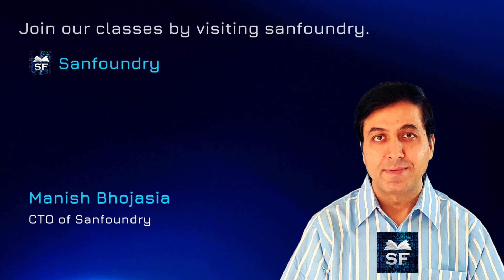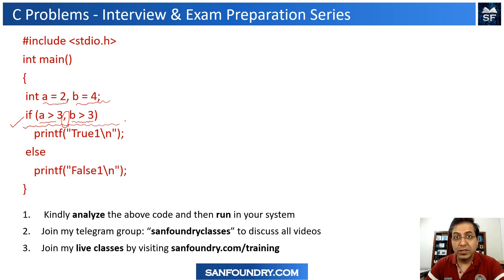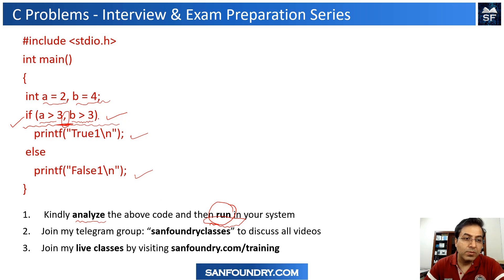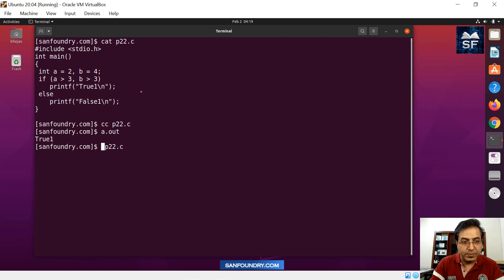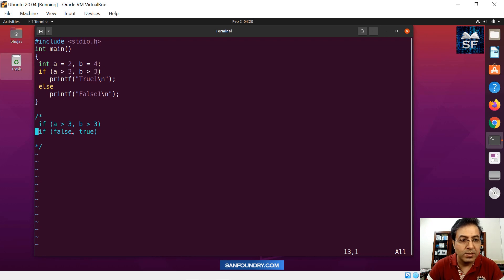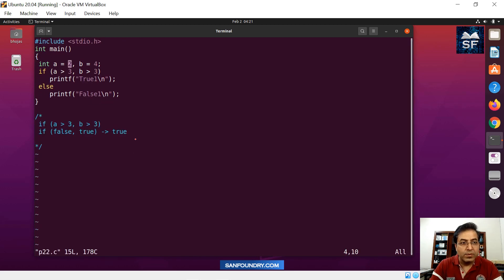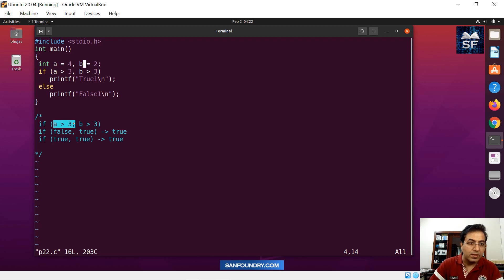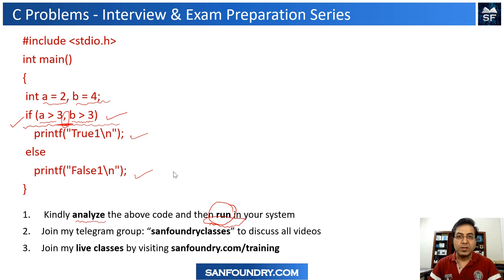C Interview Question 22 | Sanfoundry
In this interview question video in C, we have 2 integers a and b which are initialized to values of 2 and 4 respectively. We are doing a conditional if expression along with comma operator to test the understanding of the interviewee with respect to comma operator in C. We will discuss the question with a code walkthrough in the lab as well as a line-by-line explanation of the code.